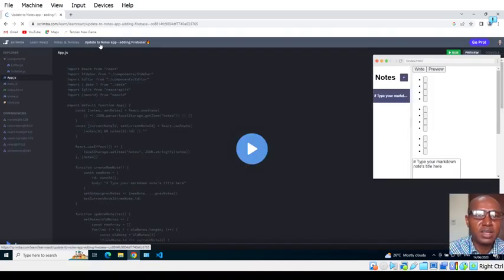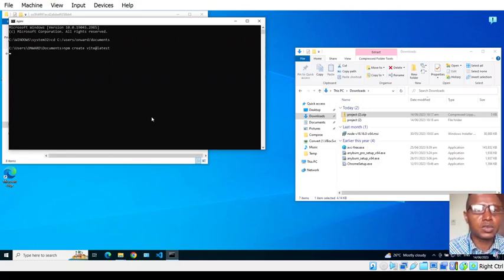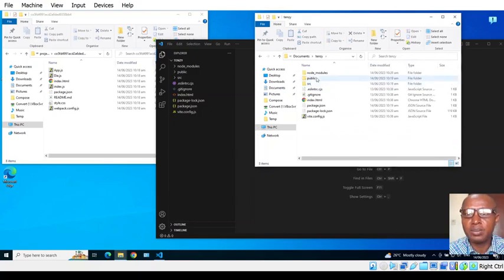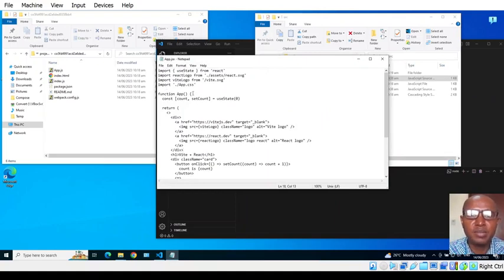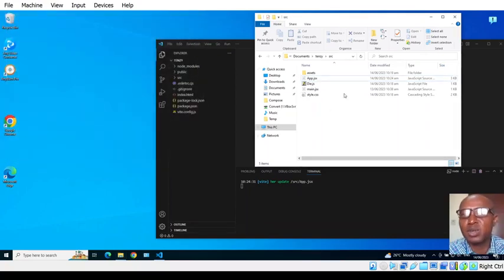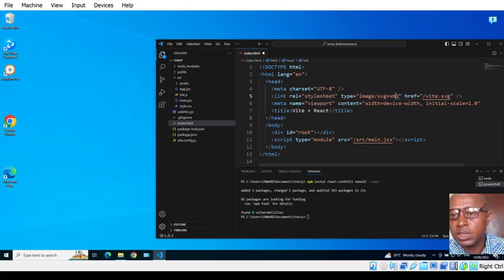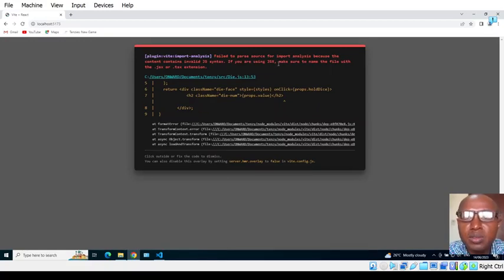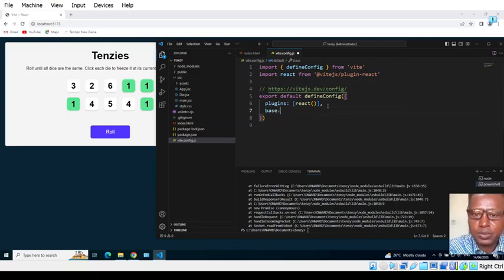How To Run Scrimba And Similar Files Locally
Basic easy steps to take when you have to run a code created online on platforms such as scrimba.com, locally on your PC